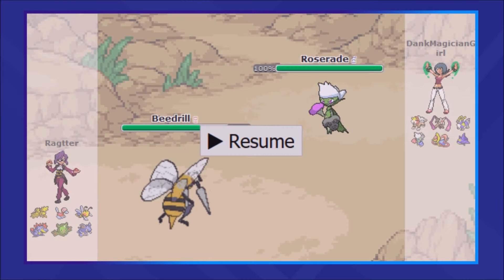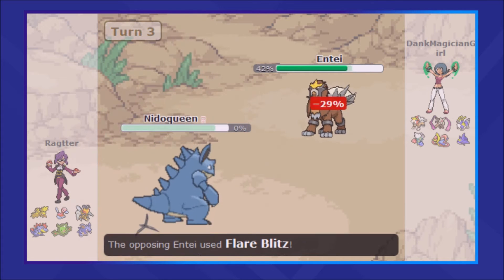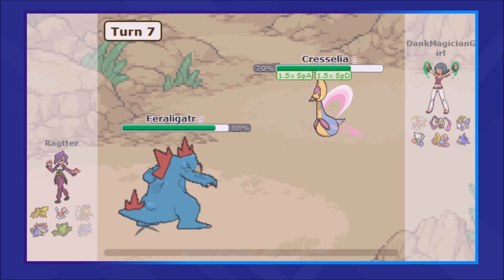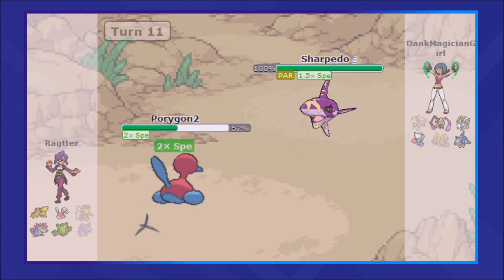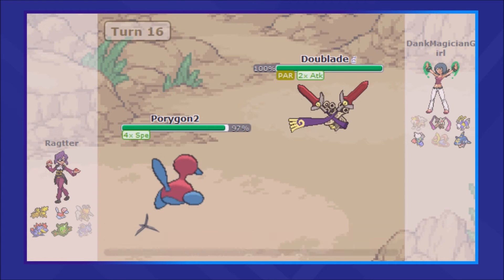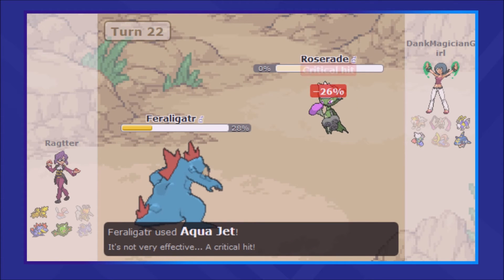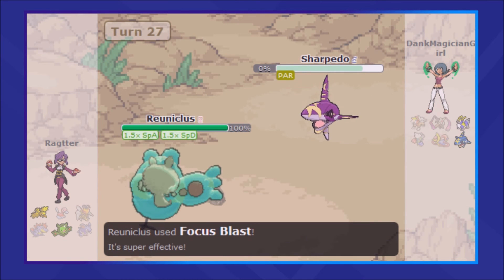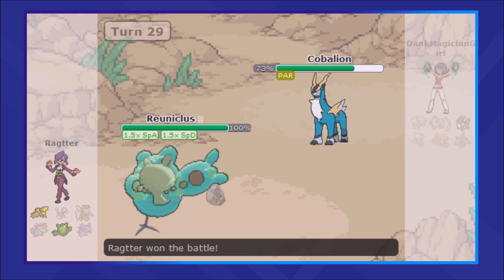Zapdos Sets Up its Team! - Pokémon Showdown! - UnderUsed Replay